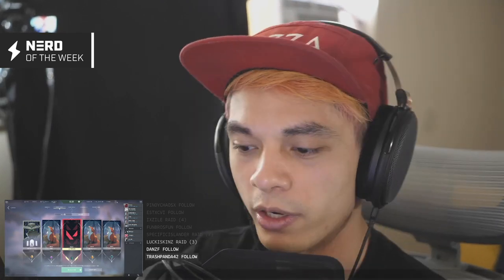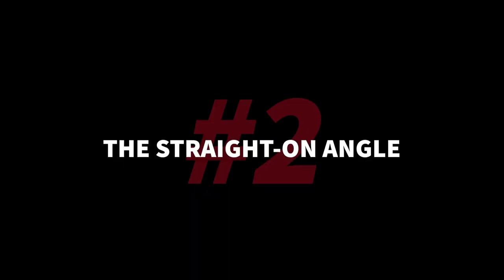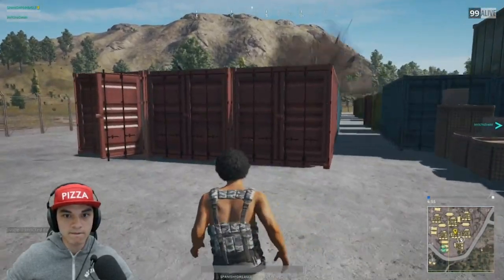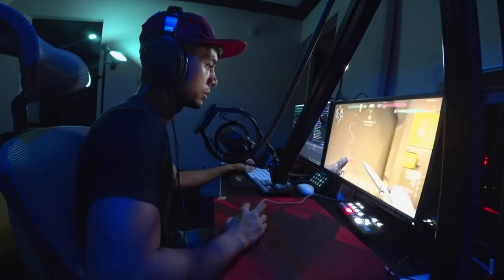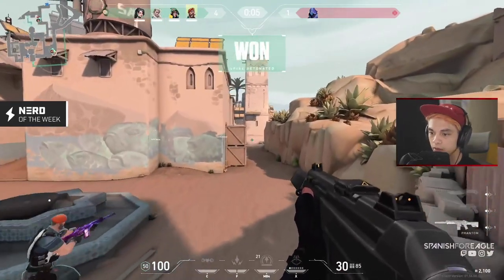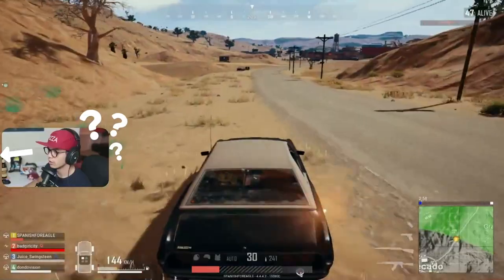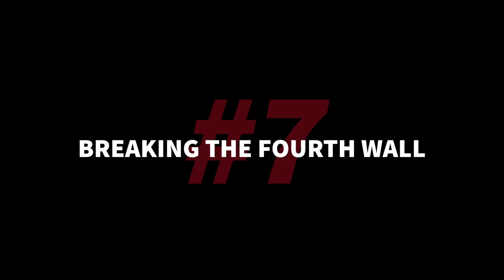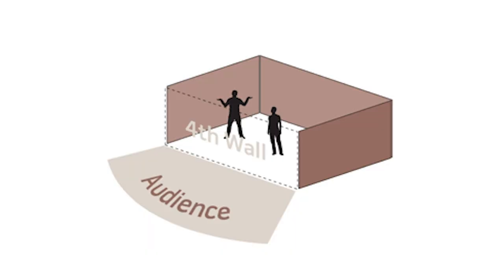7 Camera Angles for Streaming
I used my big photography brain to explore 7 different angles you can use with ANY camera for livestreaming.